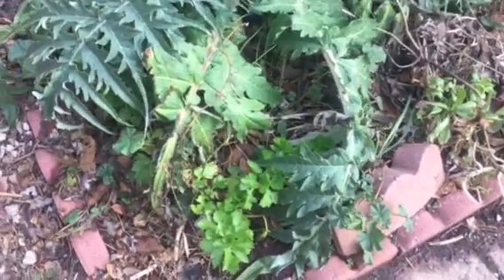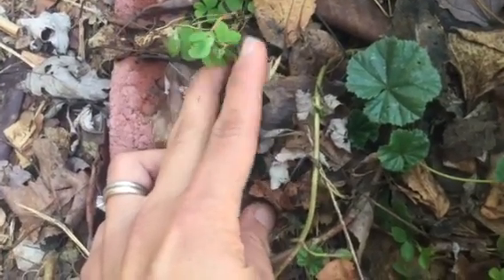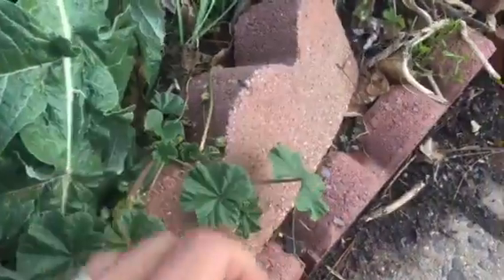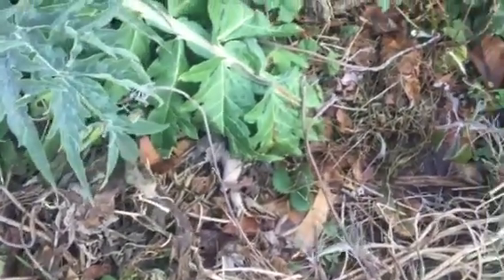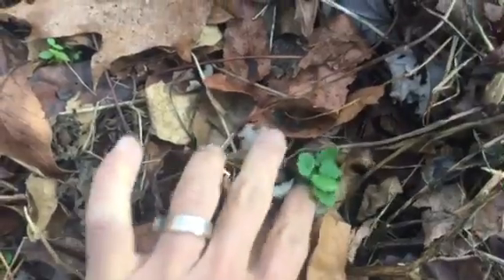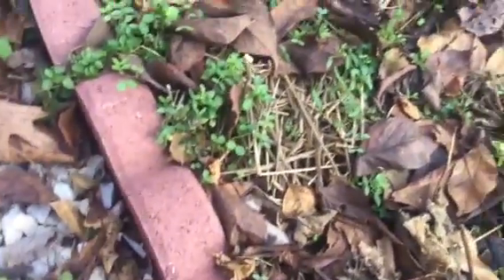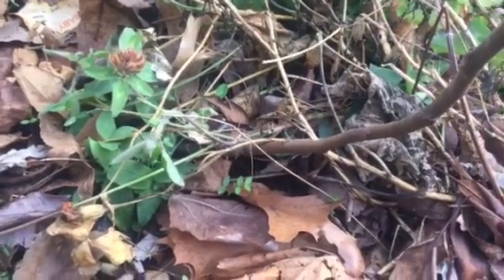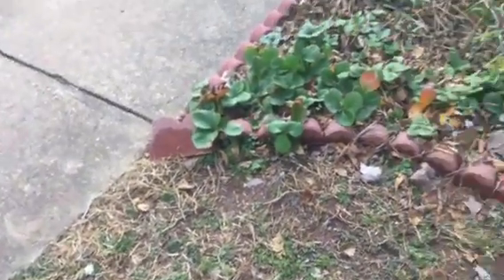Investigate the weeds that you don’t know